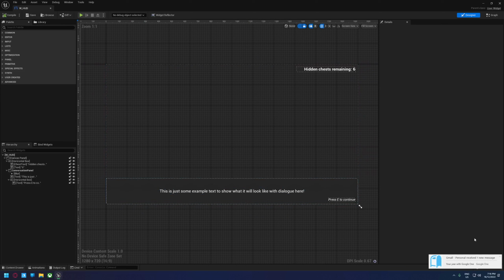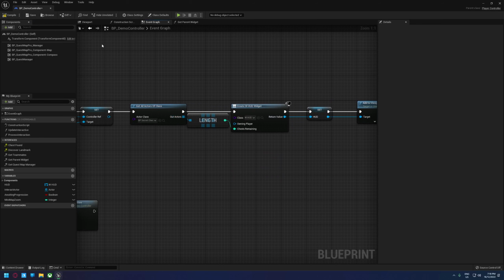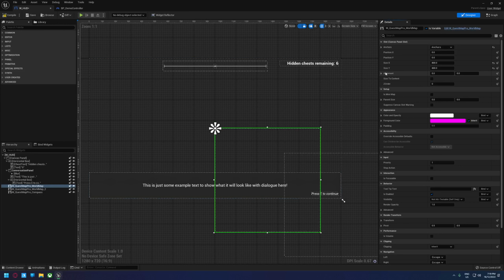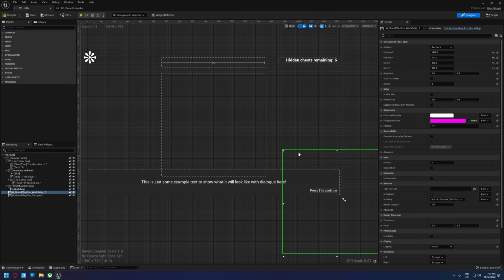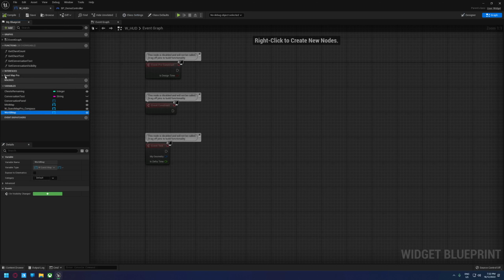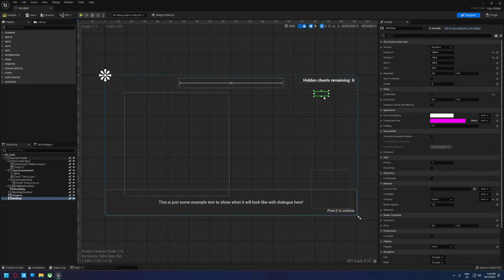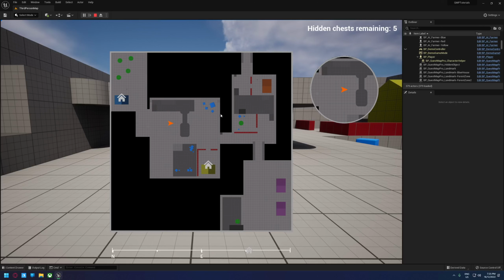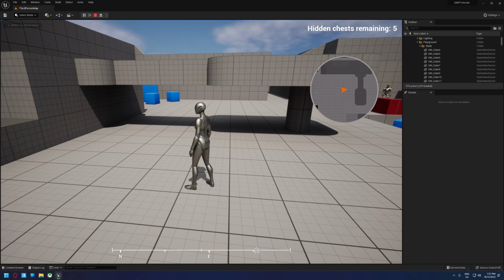Quest Map Pro - Using your own HUD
This video covers the process of setting up Quest Map Pro to work with your own HUD.

To follow along with the tutorial series for Quest Map Pro, the tutorials project is available for download. Note that this project does NOT include Quest Map Pro - you will need to purchase that from the Unreal Engine Marketplace and add it to the project via the Epic Games Launcher.

Video Chapters:

0:00 Intro
0:41 Disabling the example UI
0:52 Get Parent Widget interface function
1:52 Adding elements to HUD
2:19 Configuring the compass element
3:17 Configuring the world map element
5:05 Configuring the mini map element
6:16 Adding HUD interface
7:12 Fixing startup issue
7:33 Demonstration
7:47 Changing how elements are displayed
9:02 Map render size vs element size
10:37 Solution to input mode errors

If you need any assistance with Quest Map Pro, have any questions or want to provide some feedback, you can contact me via the marketplace support email  or join the Dapper Raptor Development Discord